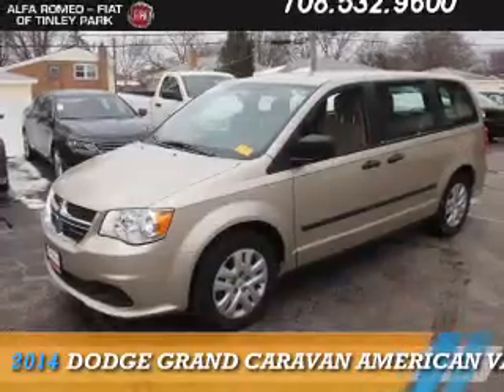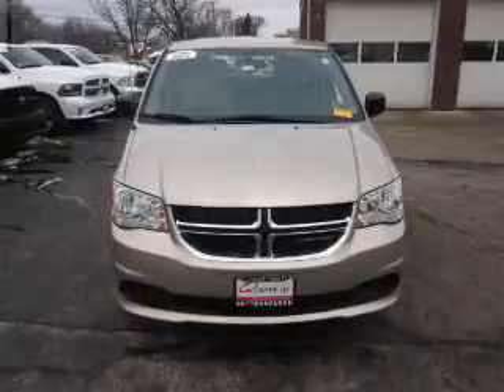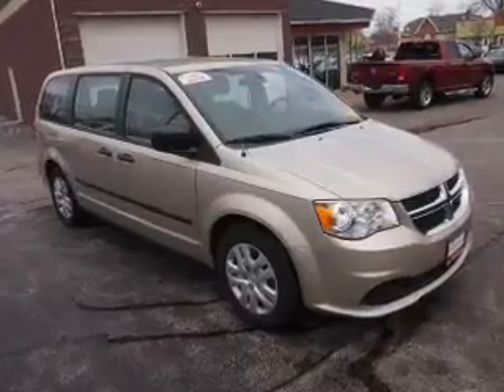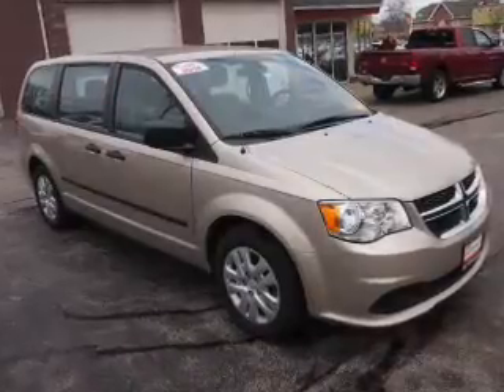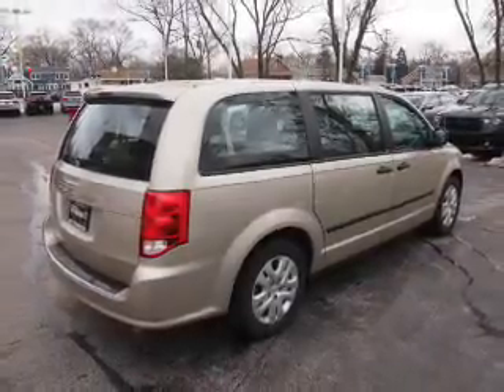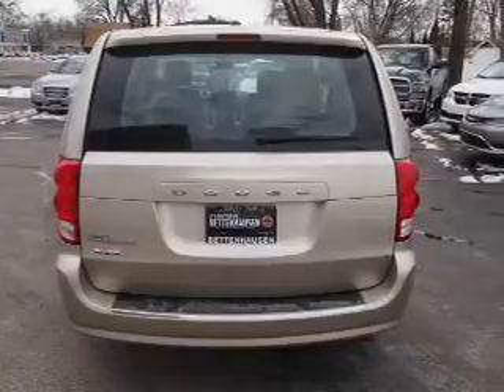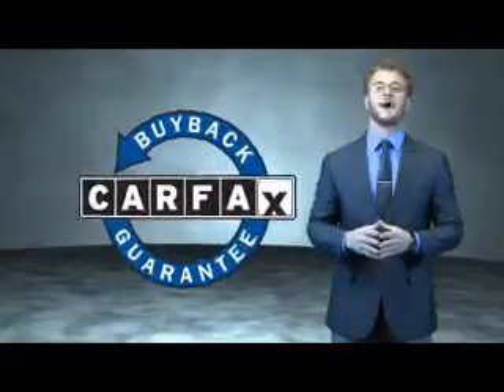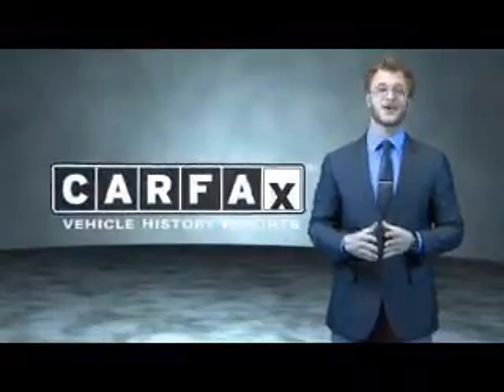2014 Dodge Grand Caravan F5651 - Tinley Park IL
Year: 2014
Make: Dodge
Model: Grand Caravan
Trim: American Value Package
Engine: 3.6 liter 6 Cylindercylinder FWD
Transmission: Automatic
Color: Cashmere/Sandstone P
Mileage: 17526
Address:
17514 Oak Park Avenue
Tinley Park, IL 60477
VIN:2C4RDGBG7ER319925